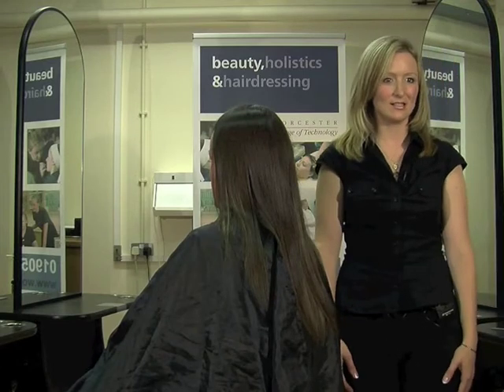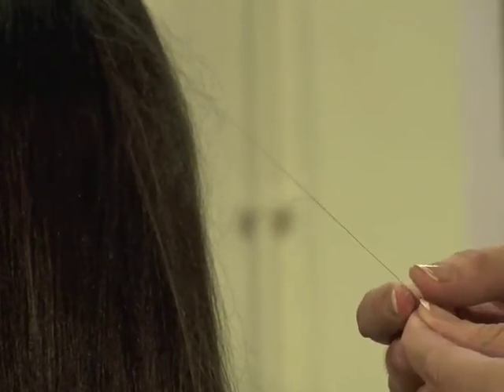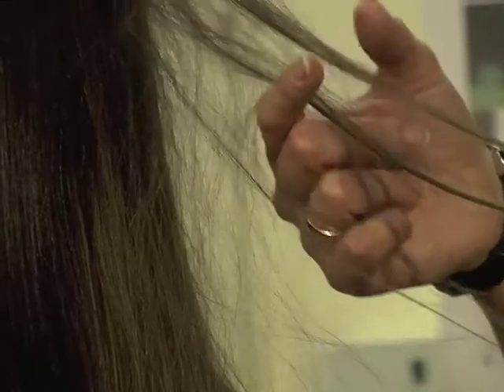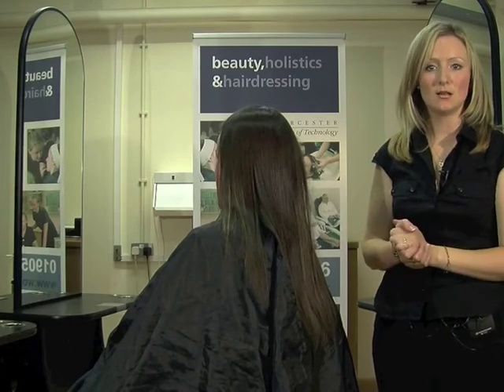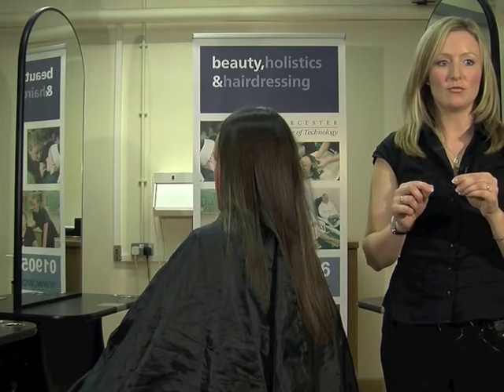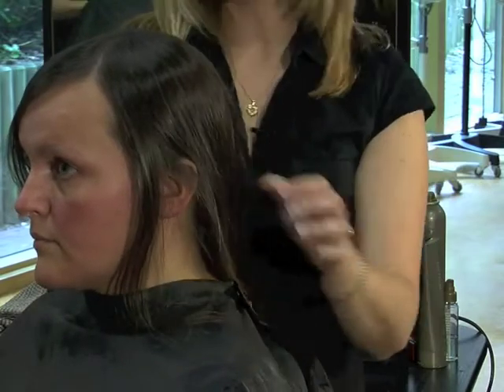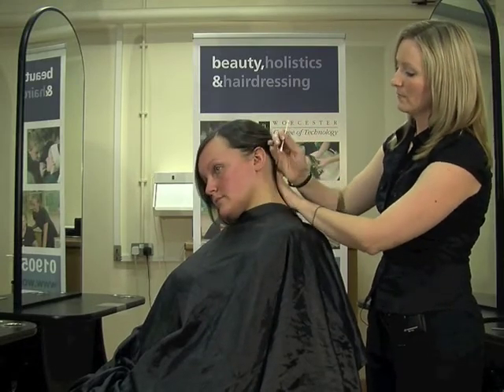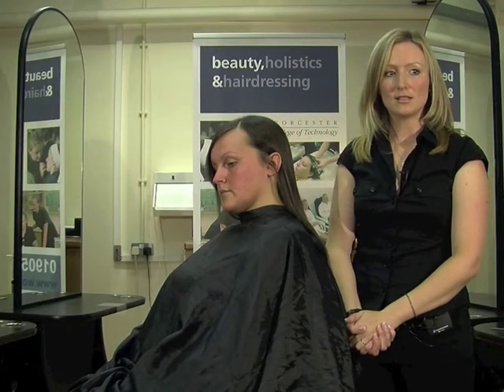Chemical Treatments from Hairdressing.ac.uk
From Hairdressing Training run by Mimas, this video, produced in association with Worcester College of Technology This work is licensed under a Creative Commons Attribution-Noncommercial-Share Alike 2.0 UK: England & Wales License